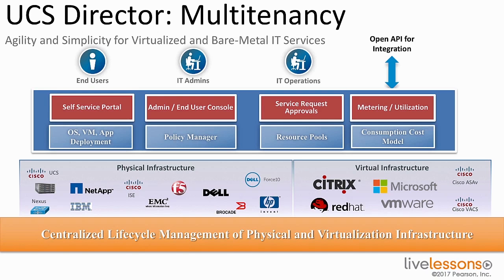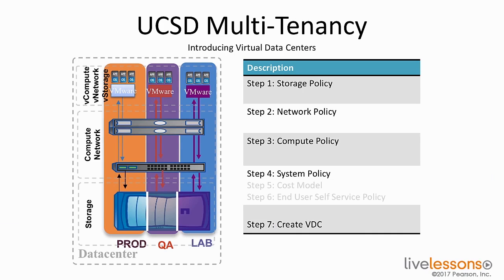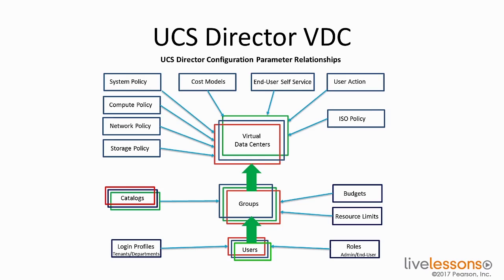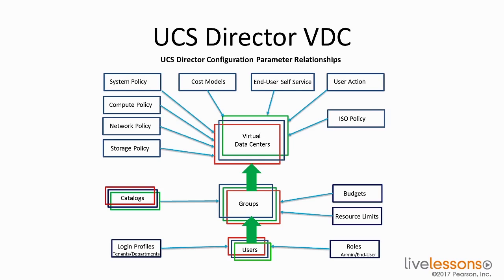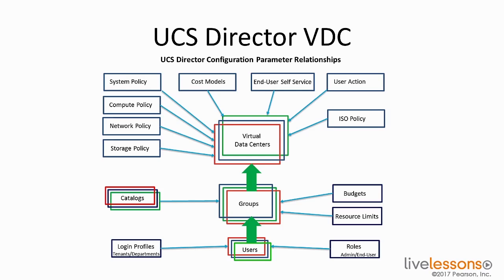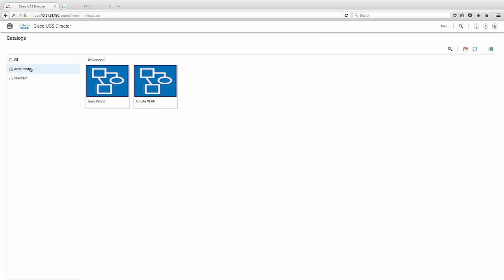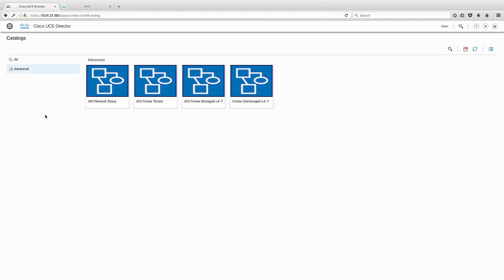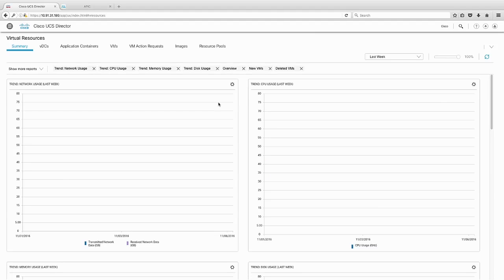12 3 Examining UCS Director Multitenancy CCNA Data Center